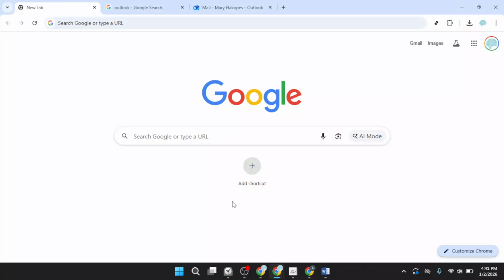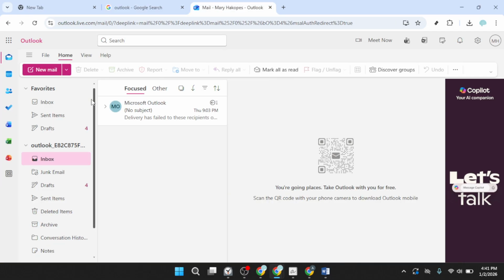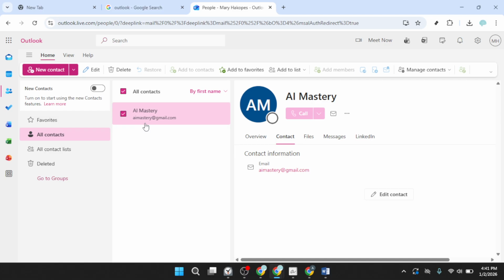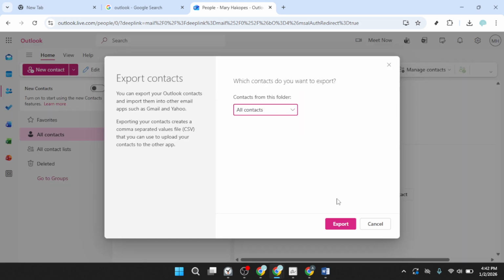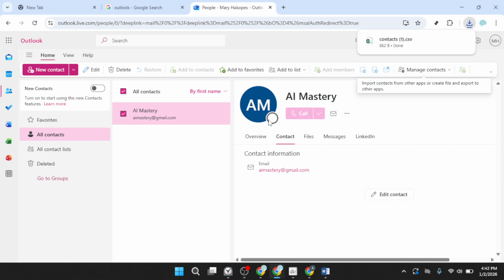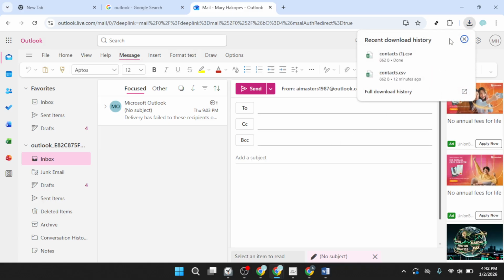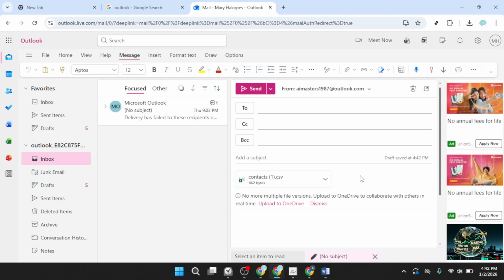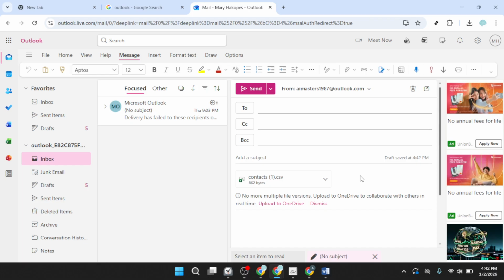How To Share Your Contacts In Outlook (Easy Guide)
In this video, we discuss how to share your contacts in Outlook with colleagues or friends. We show you how to send contact card attachments and forward contacts Outlook stores to facilitate easy Outlook address book sharing.

00:00 Intro
00:12 Open Outlook on the Web
00:25 Navigate to Contacts
00:36 Select Contact to Share
00:55 Export the Contact
01:34 Share the File via Email
02:13 Quick Tips and Conclusion